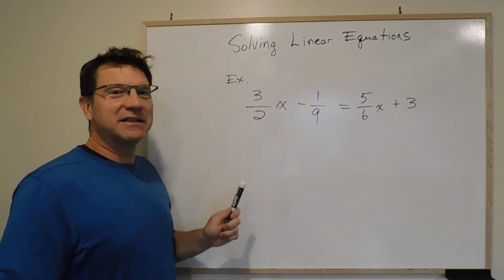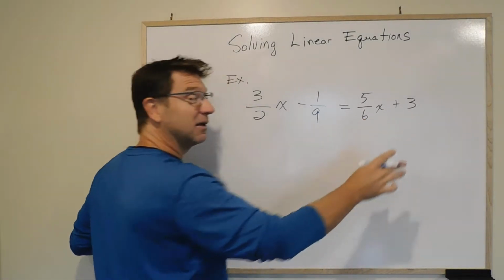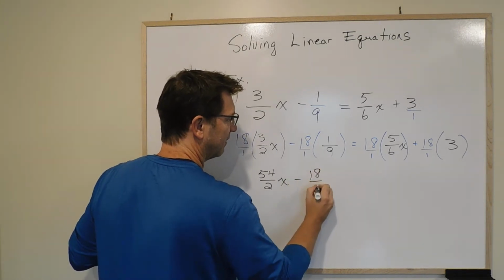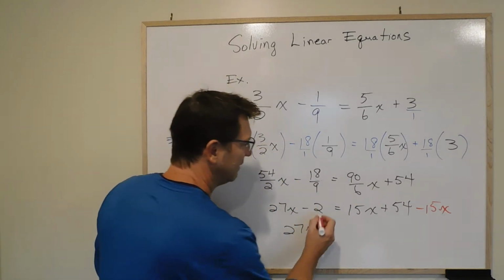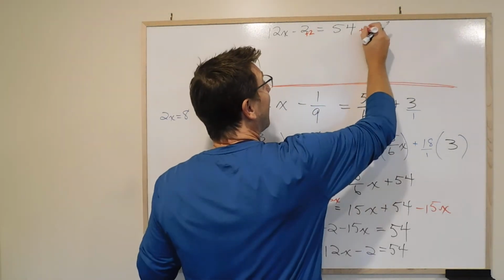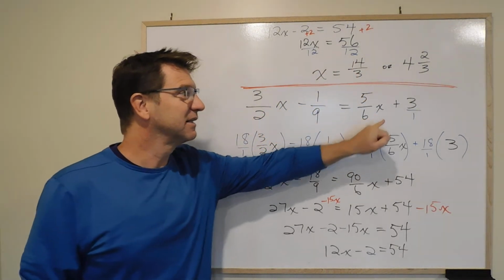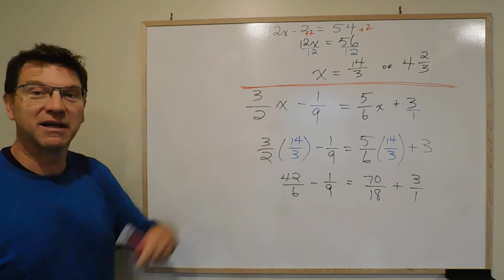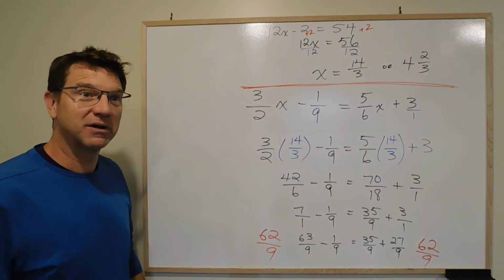1995 week 6 slide 39